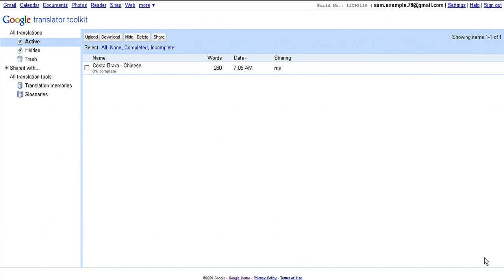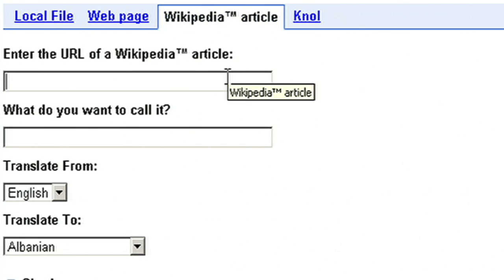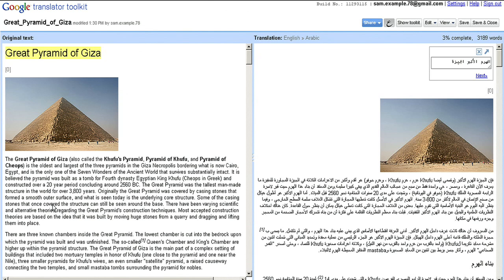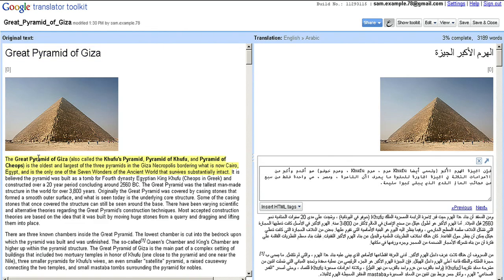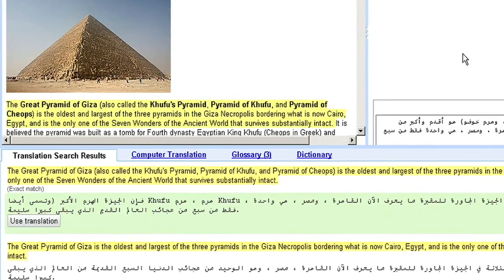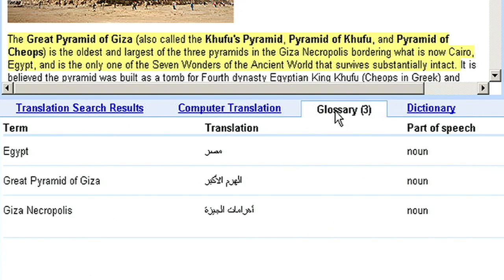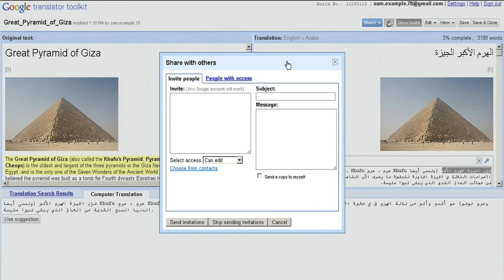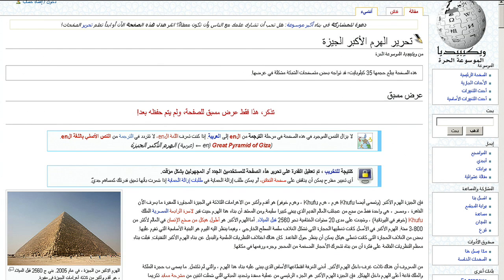Google Translator Toolkit - Arabic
An introduction to Google Translator Toolkit, a free, online, translation app that helps translators bring content into their language faster and better.